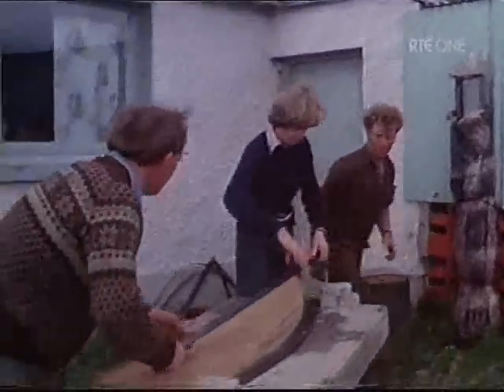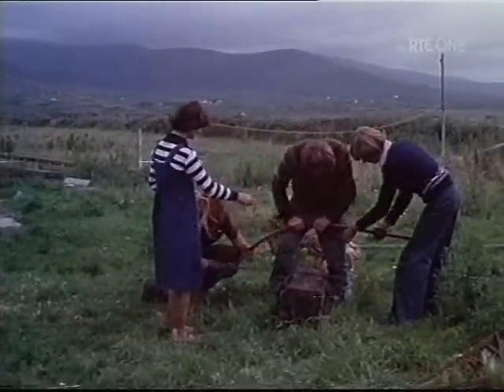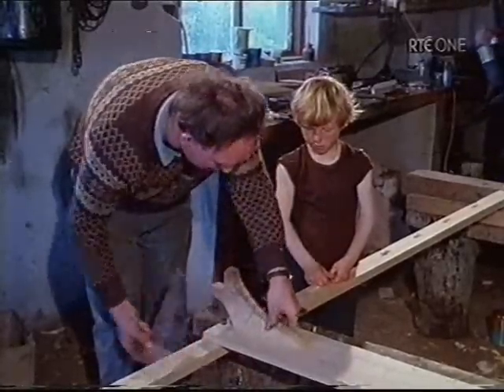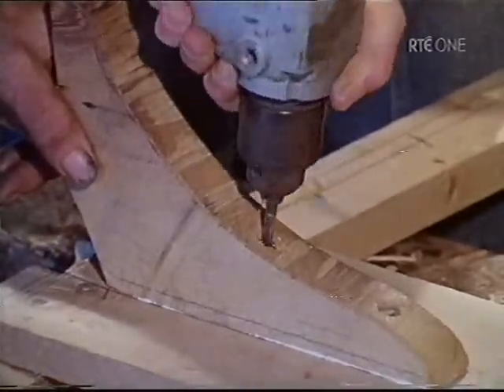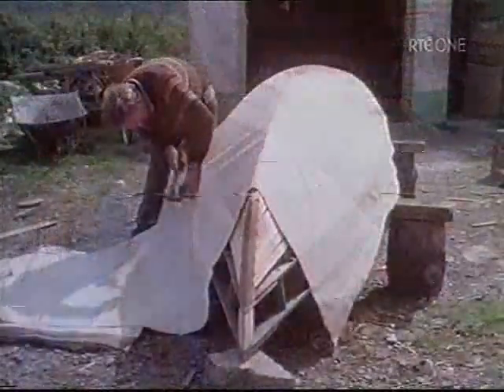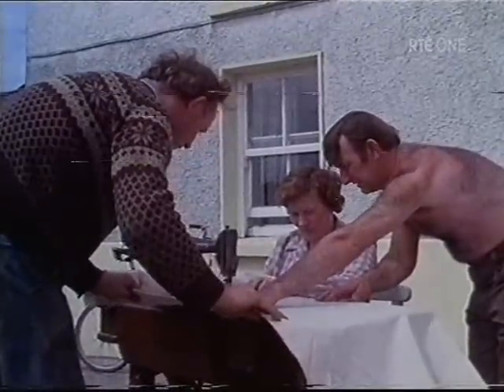Hands Curragh Makers Part 2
"Hands" is a foundly remembered Irish television program that ran from 1977 until the early 80's and showcased some of the country's finest craftsmen and women.